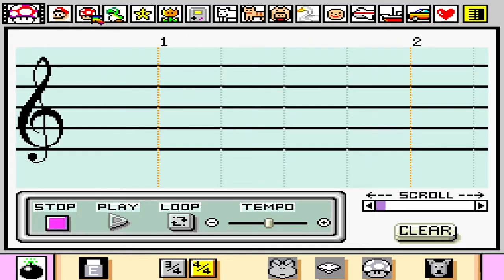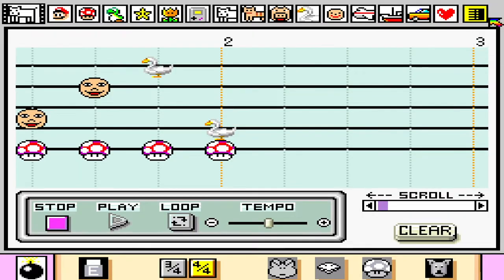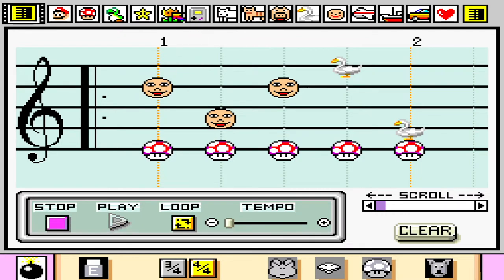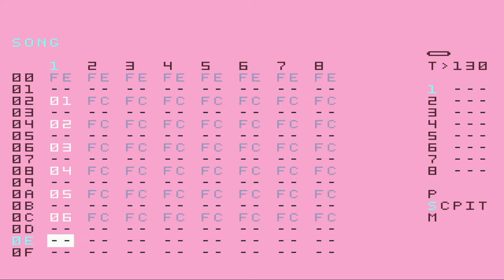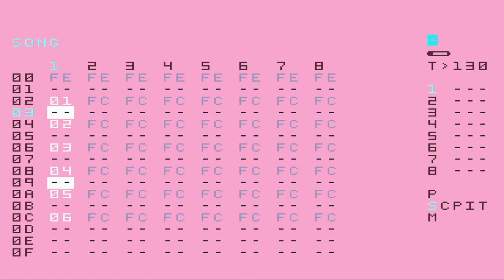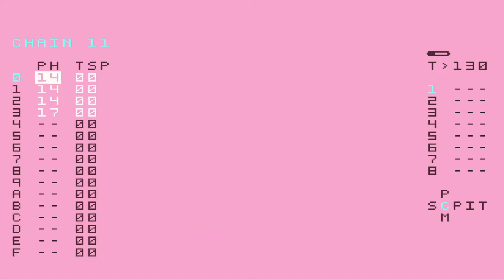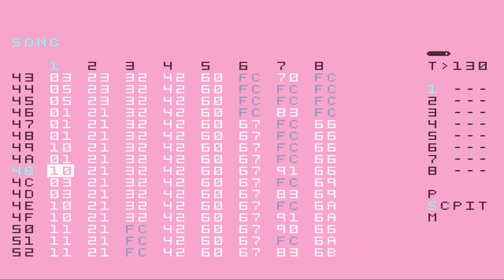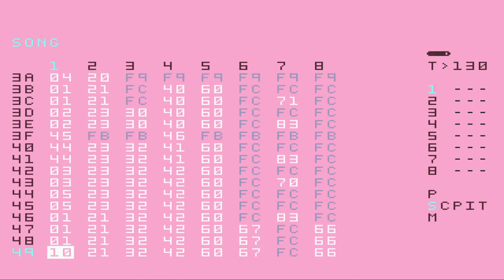Mario Paint: Is this the world's best way to make music?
Aye aye I know @LOOKMUMNOCOMPUTER did this a couple of weeks ago. Him and everybody else on YouTube it seems. Either way, I wanted to give Mario Paint a bash for myself and see what I could do with it, so here's my exploration of this beautifully charming weird music making app for the SNES. This is the SNES version too by the way, not the modern version that lots of live streamers seem to be using. Final piece has my efforts remixed using the Dirtywave M8, because it is epic.

Time stamps:

00:00 Intro
00:53 Mario Paint
06:25 Making Music
09:01 Song Structuring
13:17 Finished track